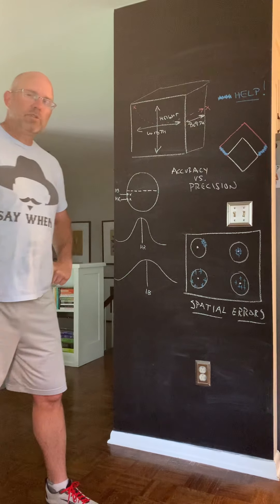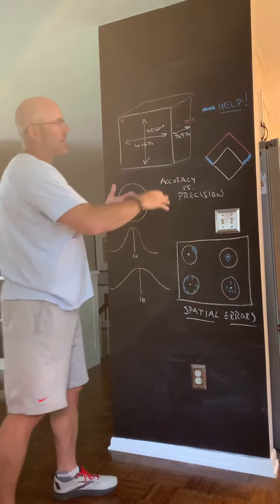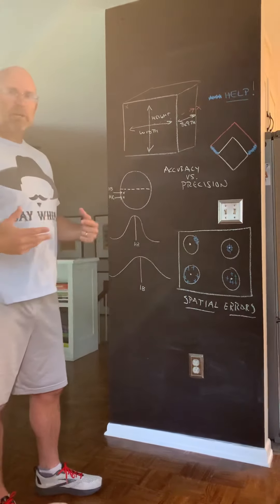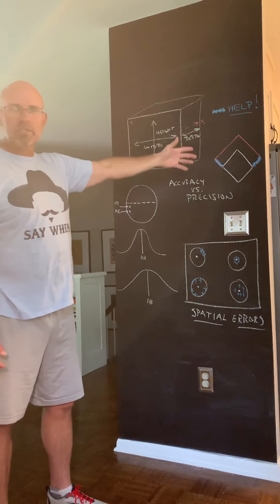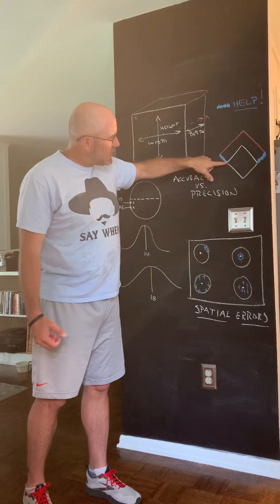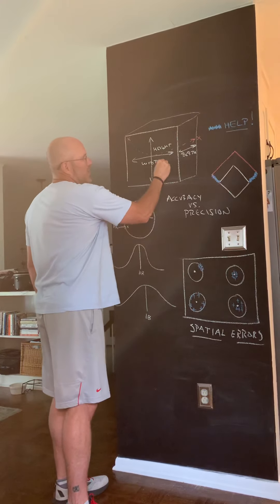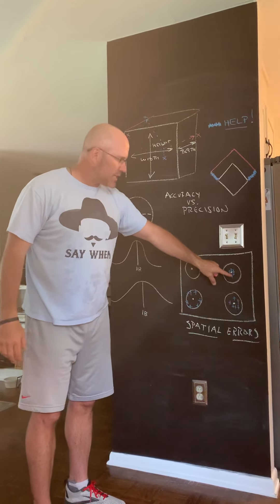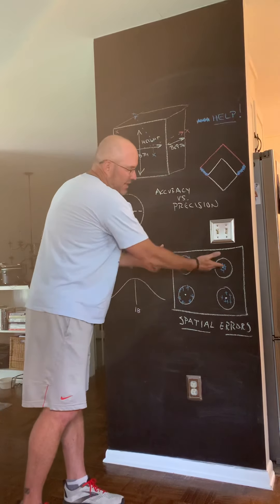Green Light Basics (Spatial Errors)